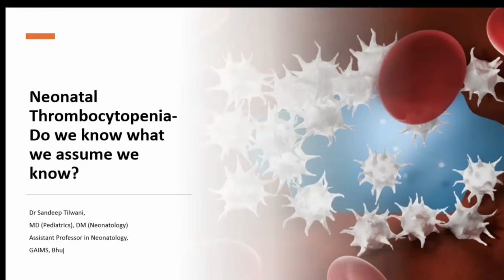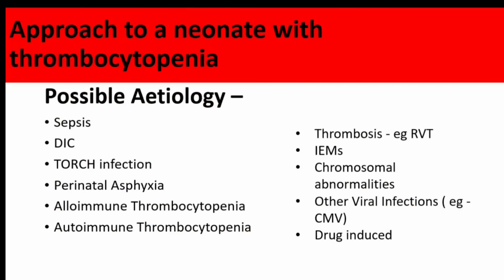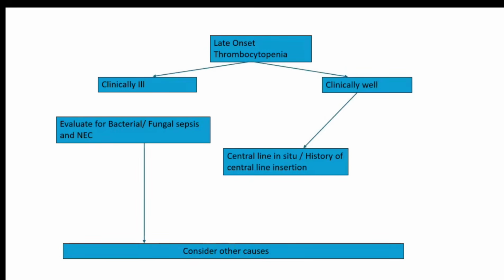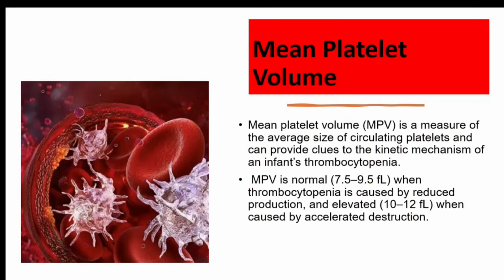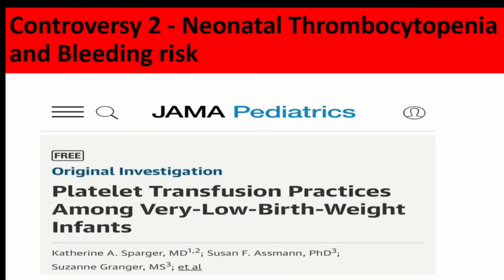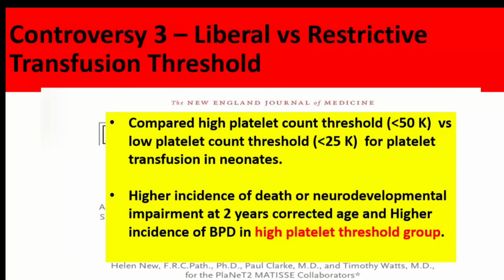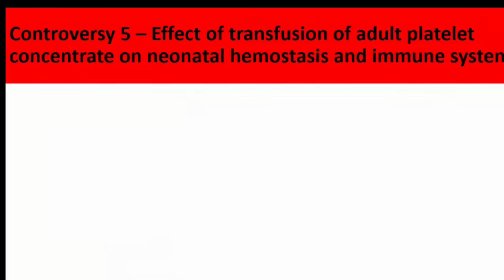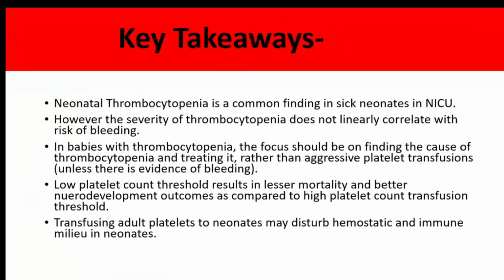Neonatal Thrombocytopenia I Dr. Sandeep Tilwani